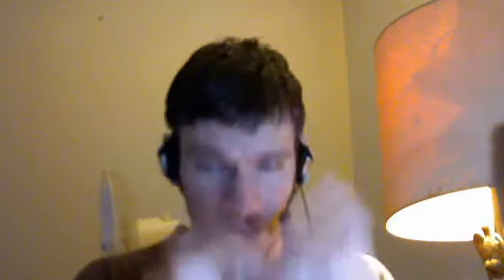Out of the Box: D&D Miniatures Lords of Madness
The new D&D Miniatures set, now with more huge figures.